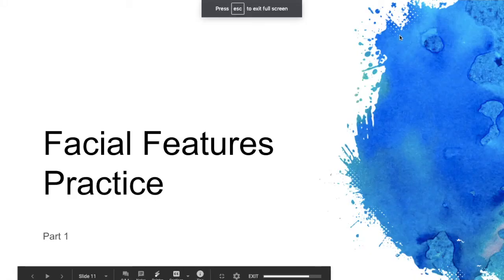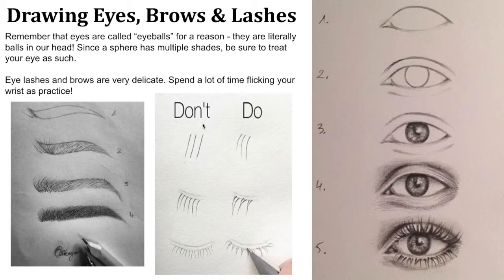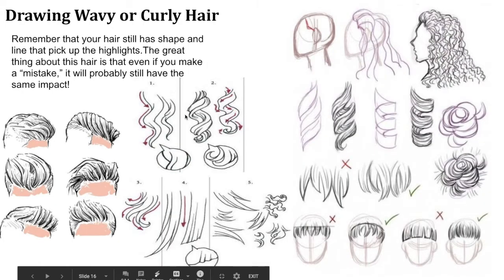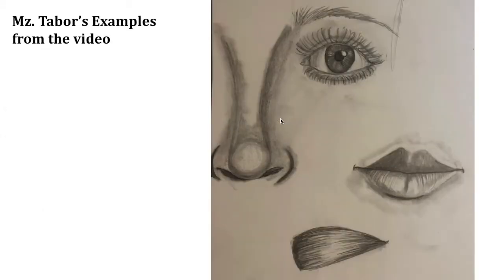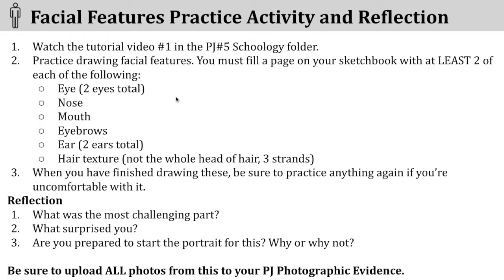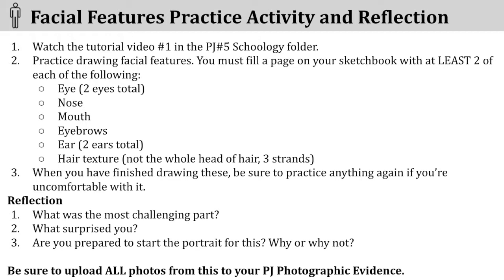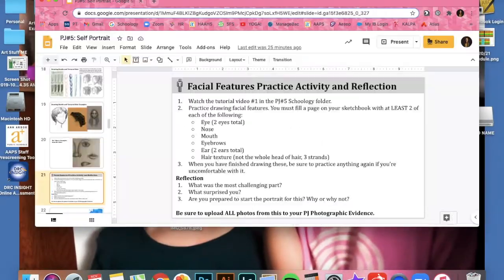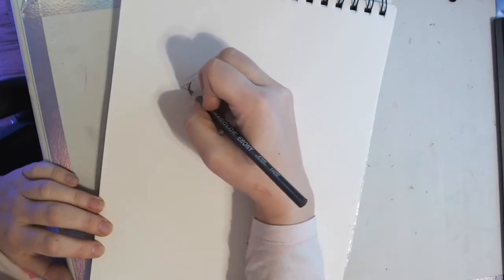Tutorial #1 Facial Features